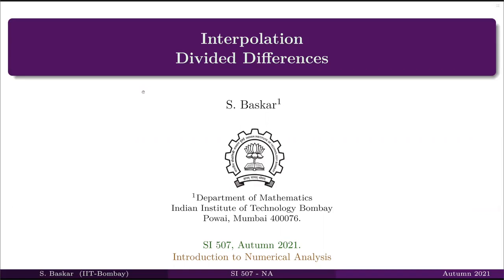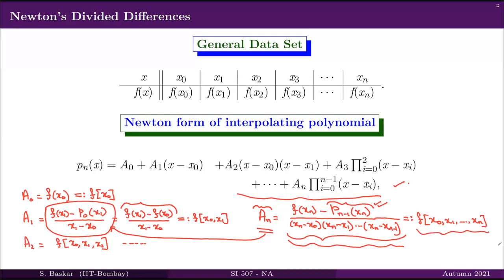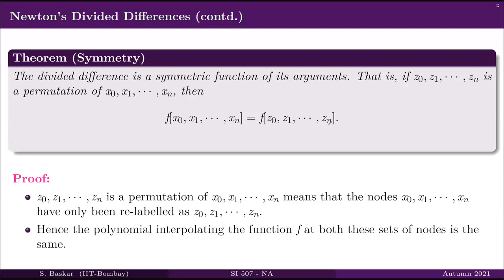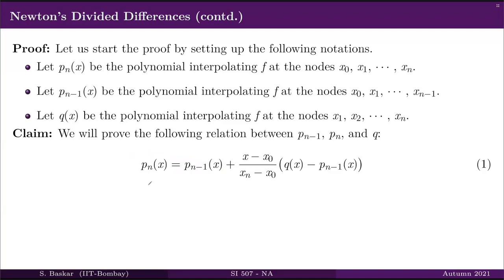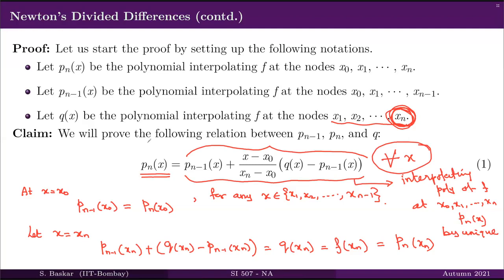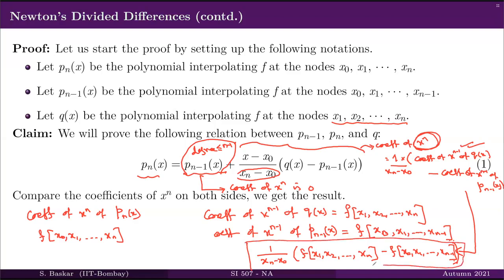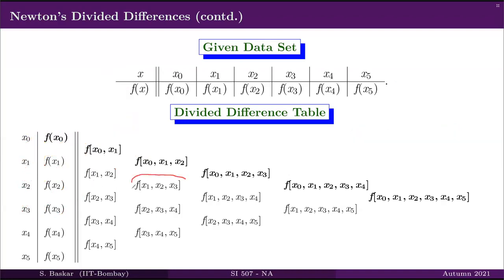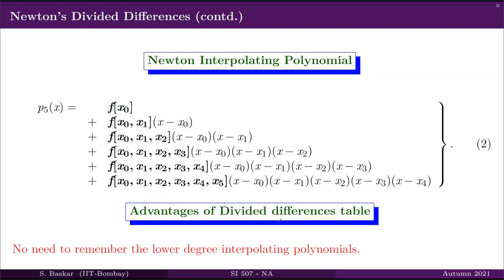Lecture 15-1: Interpolation (Divided Differences)